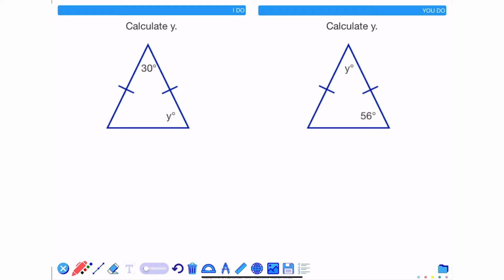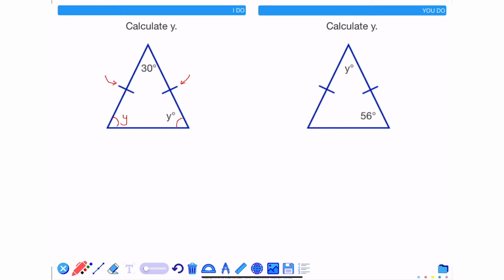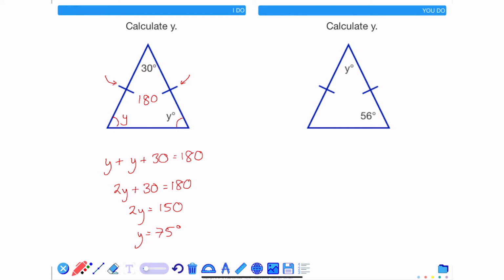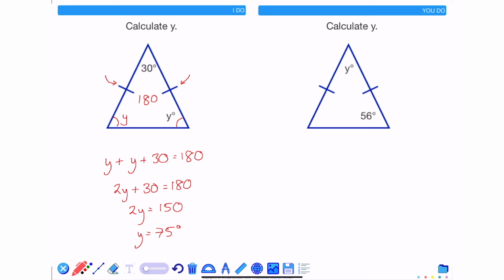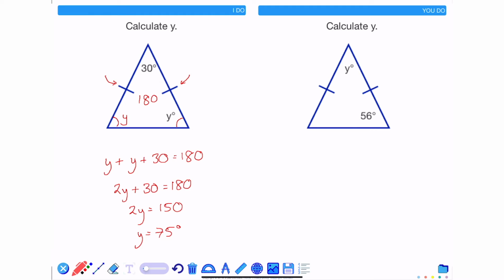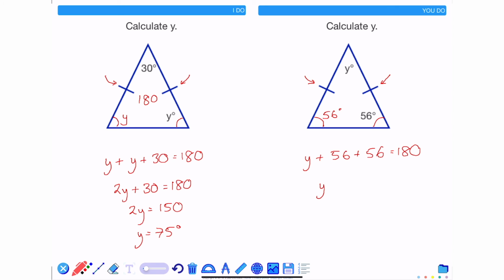Angle sum in a triangle (5⭐️)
A quick tutorial on the interior angle sum of an isosceles triangle.